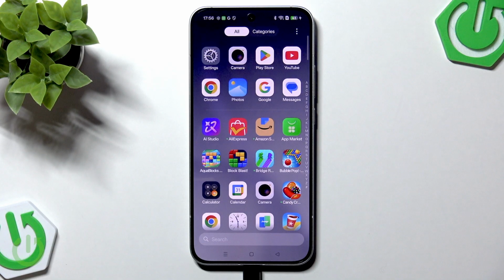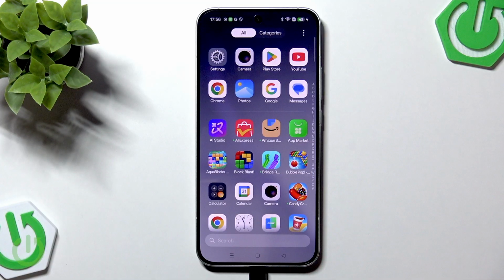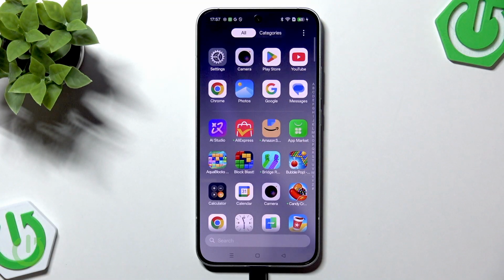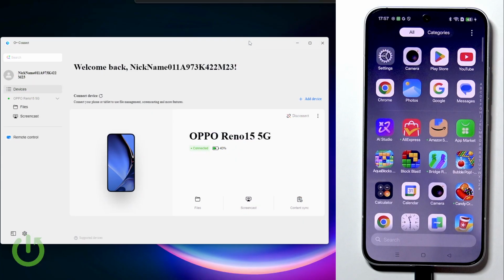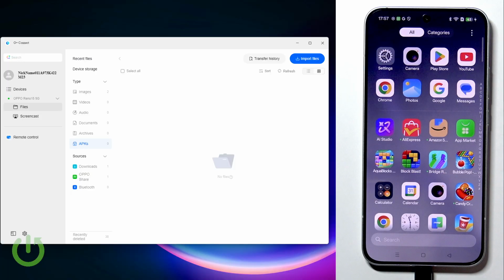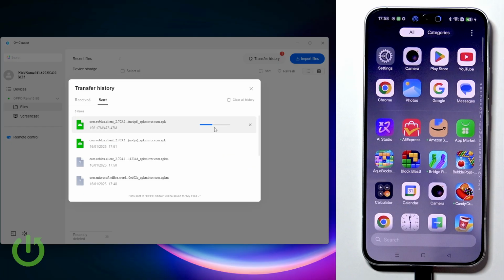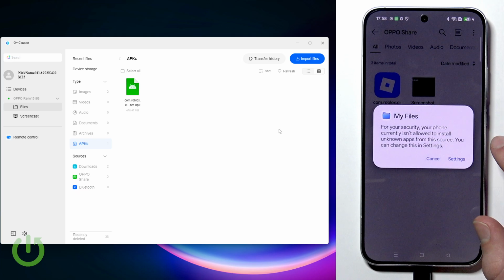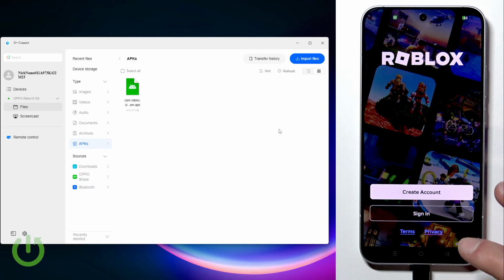How to Install APKs on OPPO Reno 15 5G from PC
In this video I show how to install APKs from your PC to your OPPO Reno 15 5G using the OPPO Connect (OPPO Plus) app. You will learn how to download and install the OPPO Connect app on your computer, connect your OPPO Reno 15 5G by USB cable or wireless QR code pairing, open the Files → APKs folder, transfer APK files safely from your PC to the phone, and allow installs from this source to complete the installation. I also mention trusted sources like APKMirror and how to check transfer progress and the OPPO Share folder so the process goes smoothly.